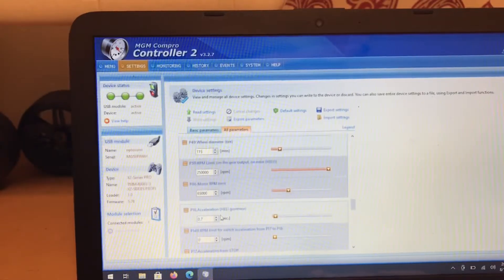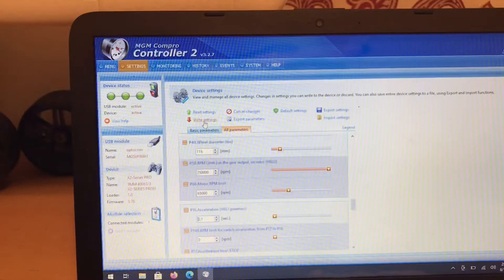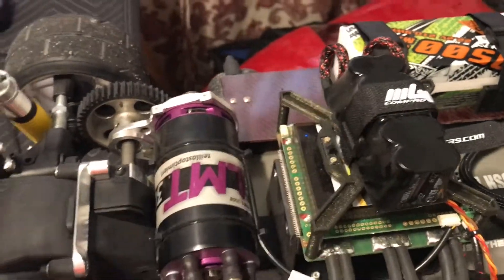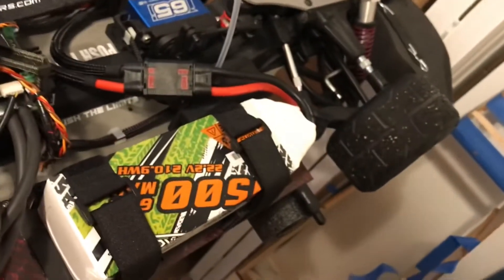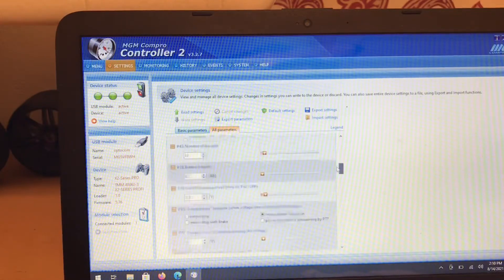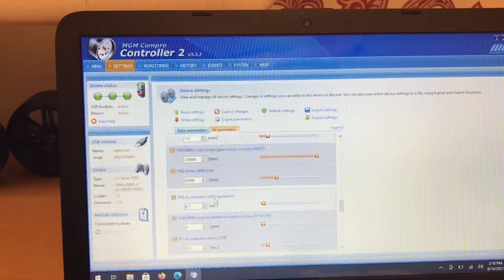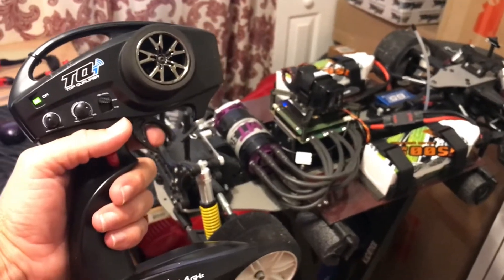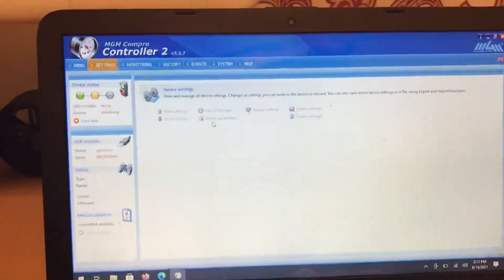MGM CONTROLLERS Esc Tuning P16 Acceleration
BUILTBYRICHIE05

This video is to Explain settings in the MGM 400a ESC

P16 Acceleration (Full Power Ramp)

Fg 1/5 Sportsline 4wd Brushless 12s Build

Delta Plastiks Porsche 911 GT2 body
18/46 Gearing
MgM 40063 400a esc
Lehner 3060/6 1167kv motor
Cnhl 6s 22.2v 90c 9500mah lipos
Grp 1/5 tires

Qs8 Anti-spark connectors
SKY RC GNSS
Power hd 65kg 1/5 servo
Castle Creations BEC Pro
Traxxas Tqi 3 channel transmitter
Traxxas Tqi TSM Receiver
Traxxas Bluetooth Module
Traxxas Temp/volt sensor
Duratrax Racing Red paint
Duratrax Black paint
2mm Red Carbon Fiber Plate
1/8 Sponge Neoprene with adhesive
Reusable Fastening Cable straps
Alex Tech 1/4 split braid Sleeving
Alex Tech 1/8 split braid Sleeving
Alex Tech 1/4 expandable braid Sleeving
Tesa 51036 Fabric Tape